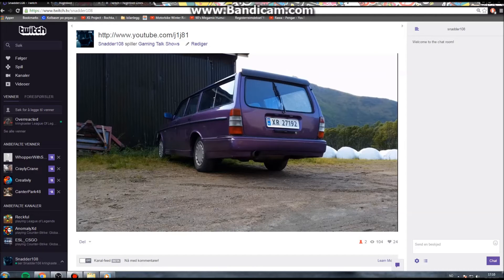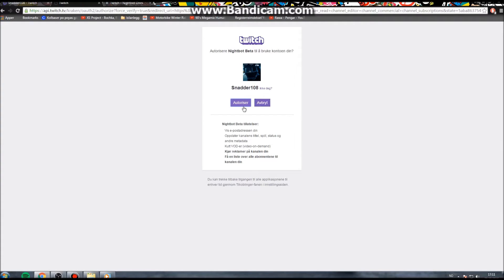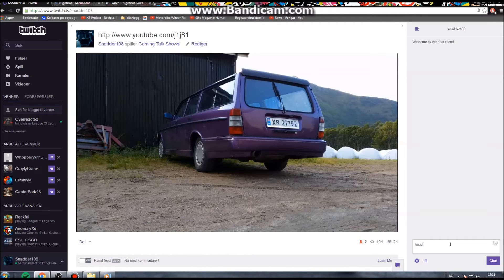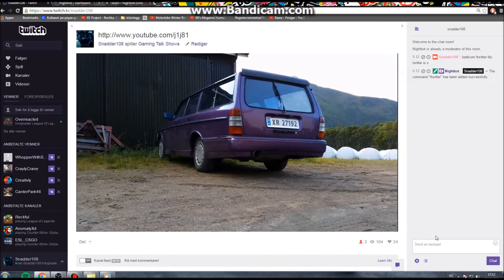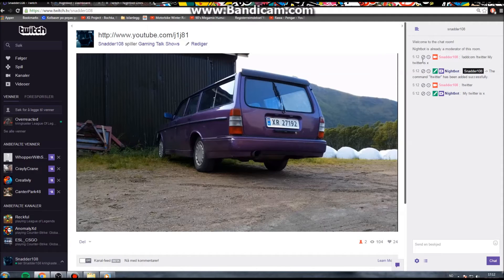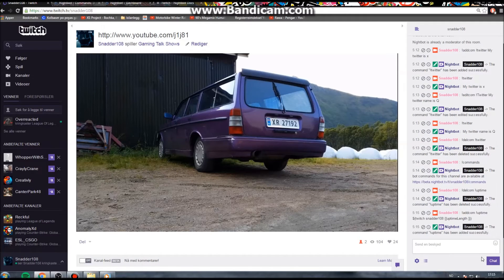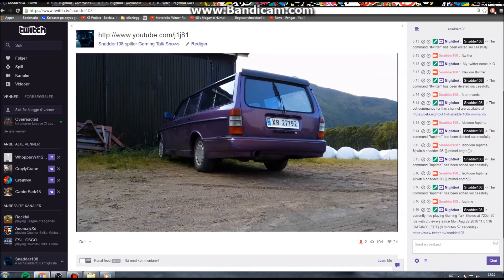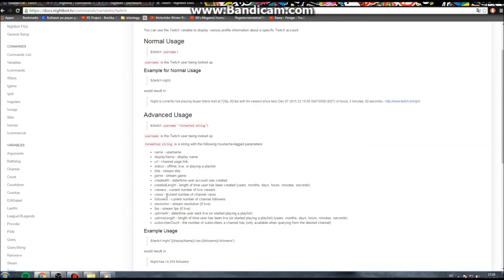How to add nightbot to twitch! | Uptime, songrequest, commands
!addcom !uptime $(twitch USERNAME {{uptimeLength}})

Linkzzz